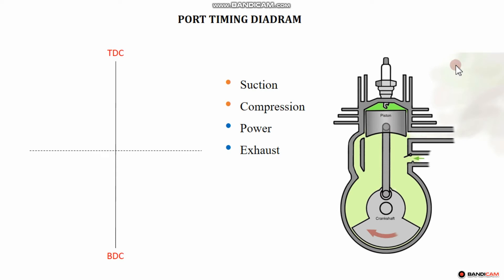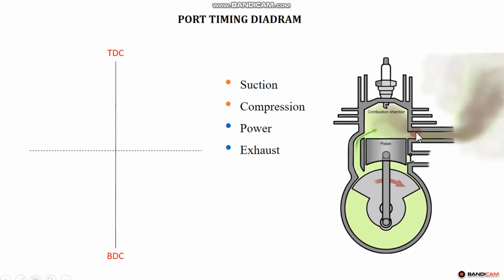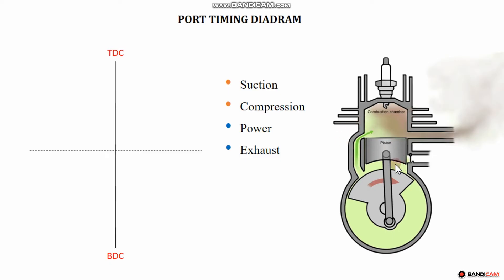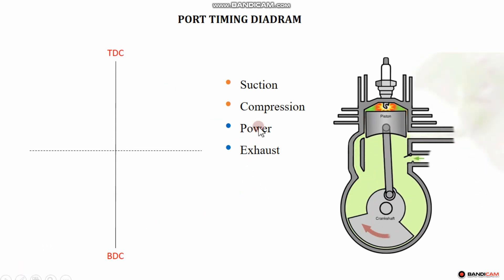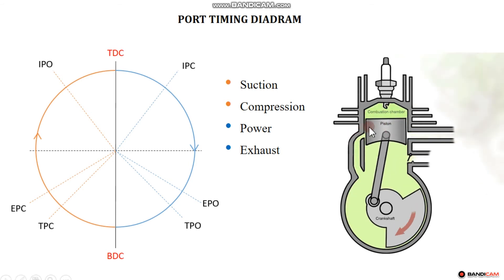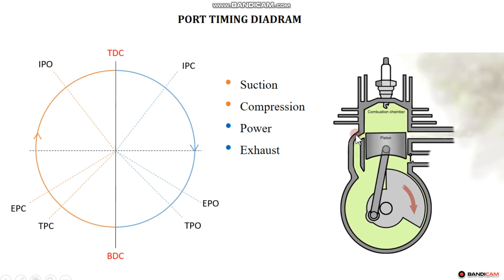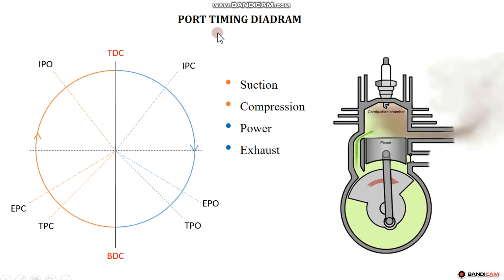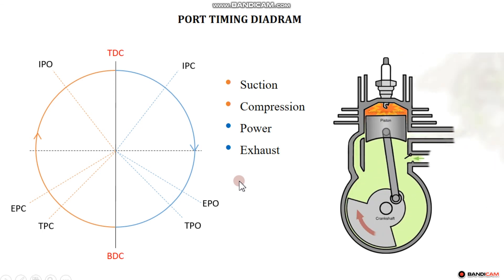UNIT 3 Port timing diagram for two stroke IC engine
This video explains about working of two stroke IC engine with Port timing diagram